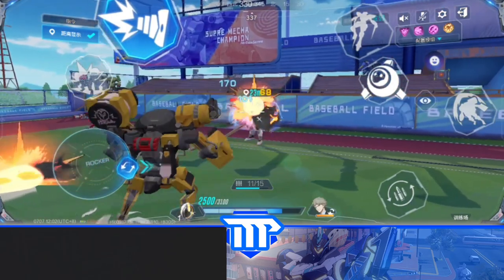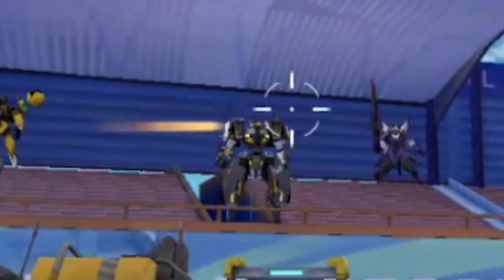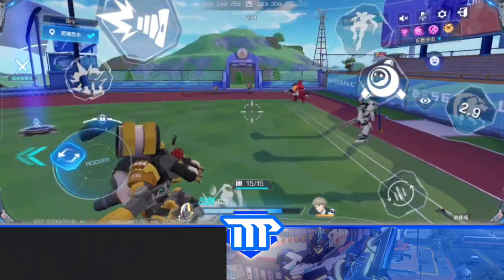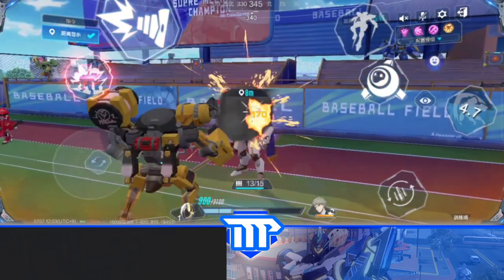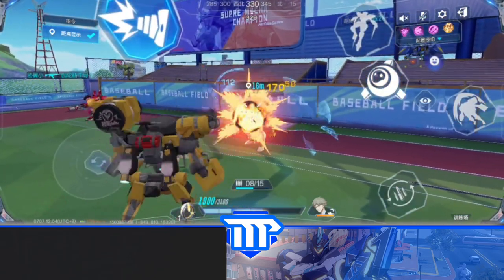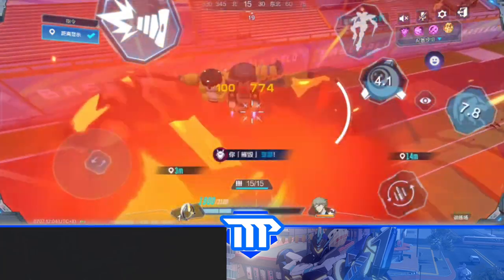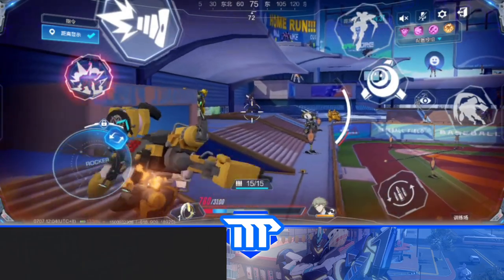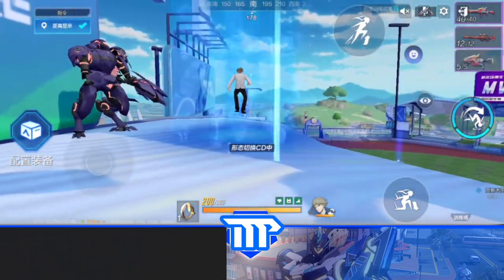Jojo is basically a SUICIDE BOMB & it will change SMC Meta 😂😂😂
Core 1 = Spawns Bomb Launcher
Core 2 = Increase Bomb Effect but also reduce your health!

To support me in making contents for reviewing different mobile games | Being Friends with you and Join me on my journey as I become the Ultimate Gamer I want to be.

【PC Build】
RTX 2060 6GB (Gigabyte)
AMD Ryzen 5600G
16GB VRam